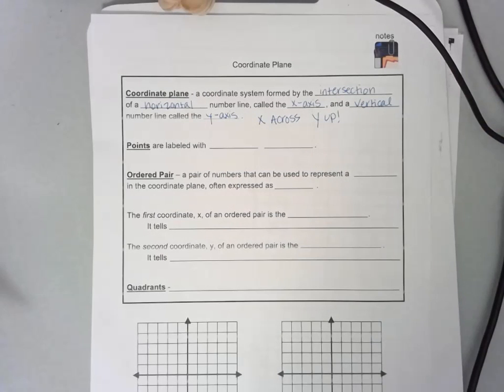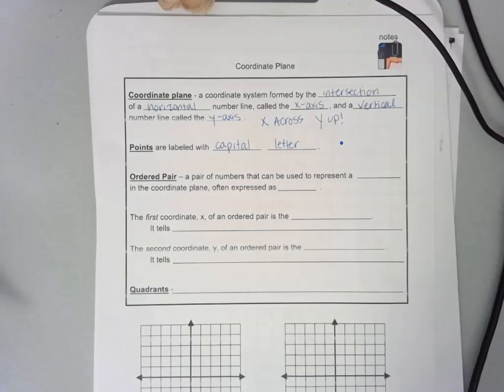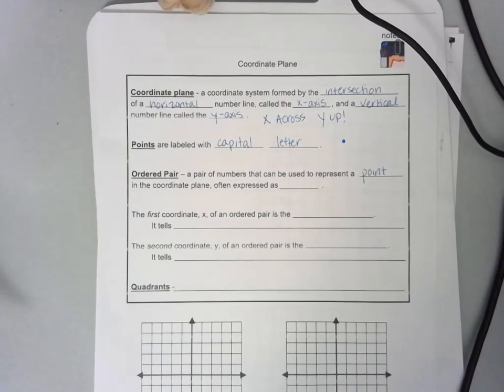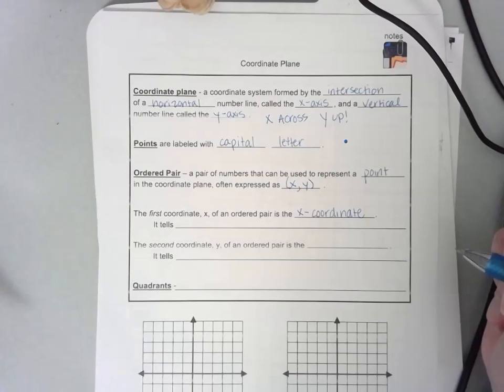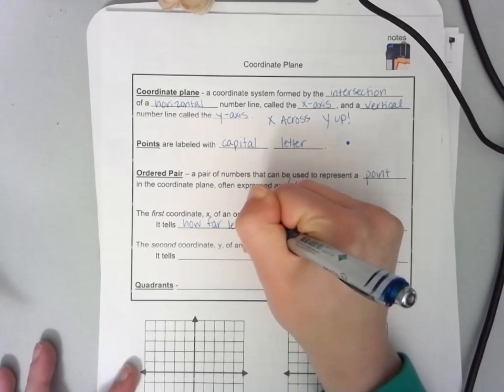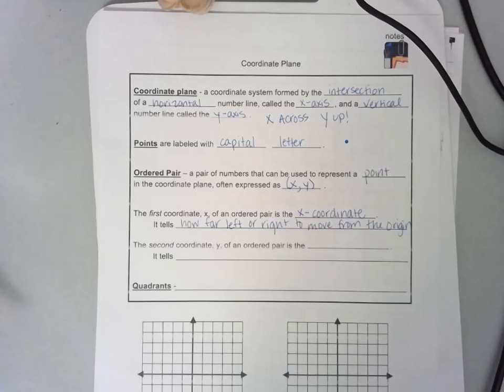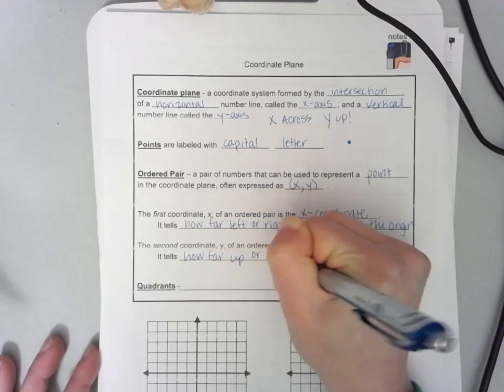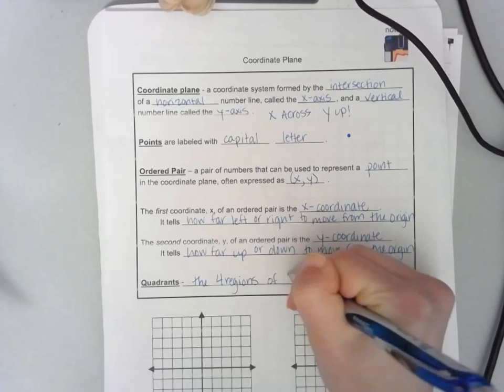Coordinate Plane Lesson 1